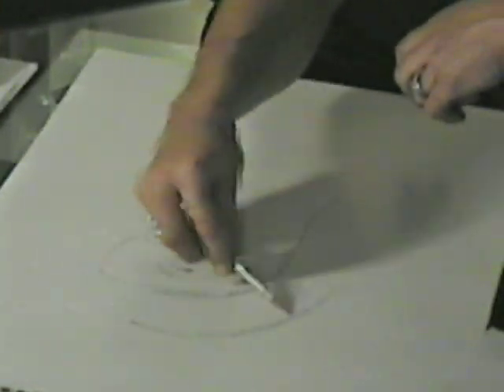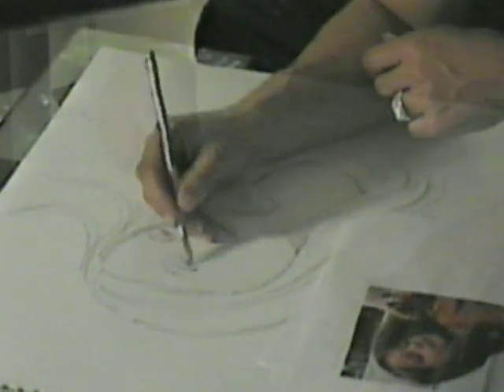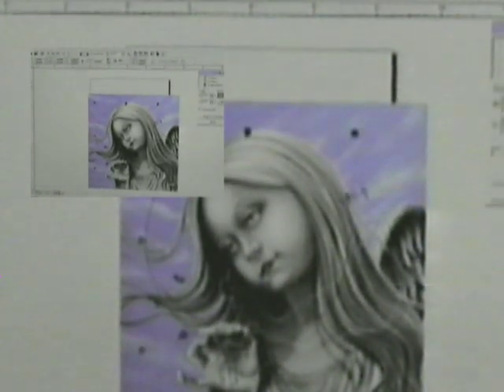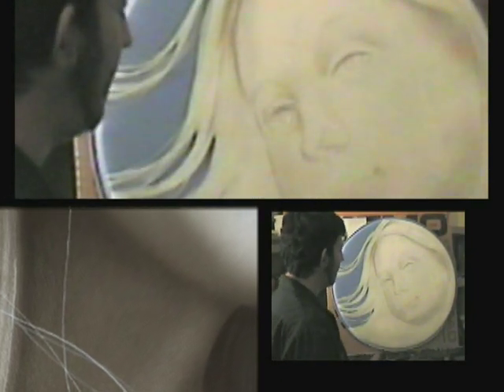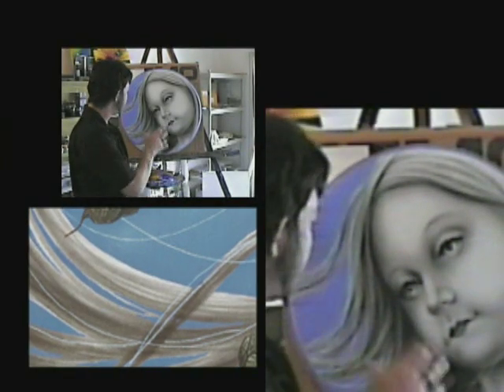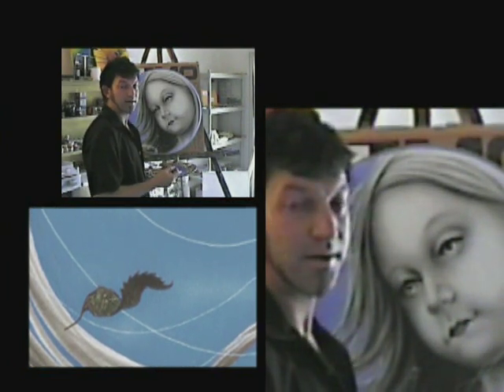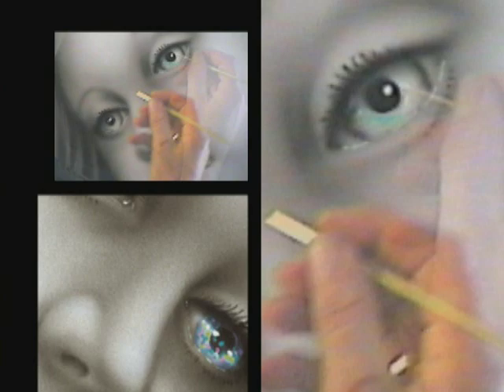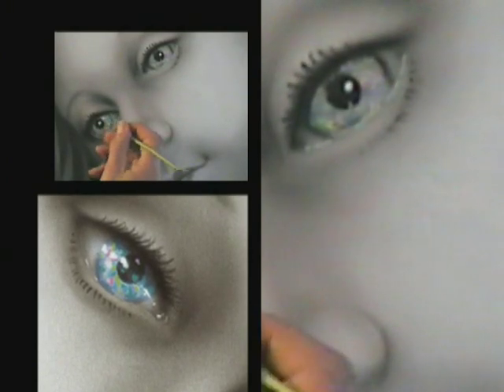Dishwalla - Behind The Scenes Of Making The Dishwalla Album Cover